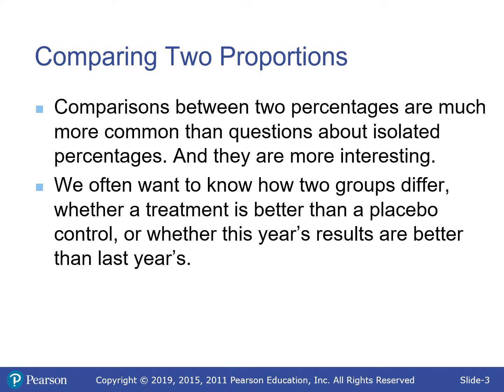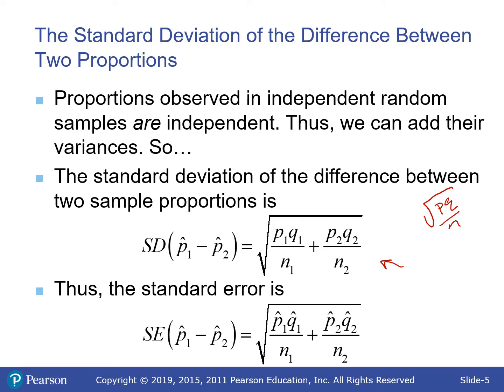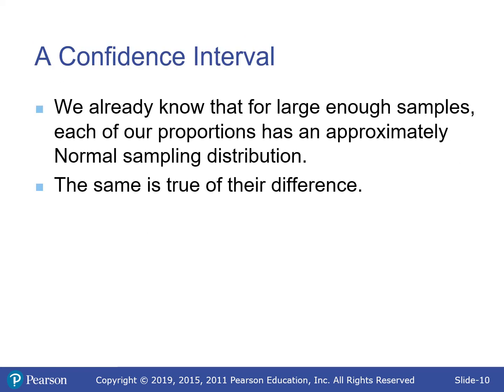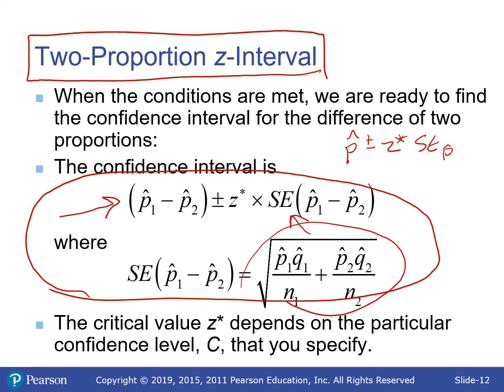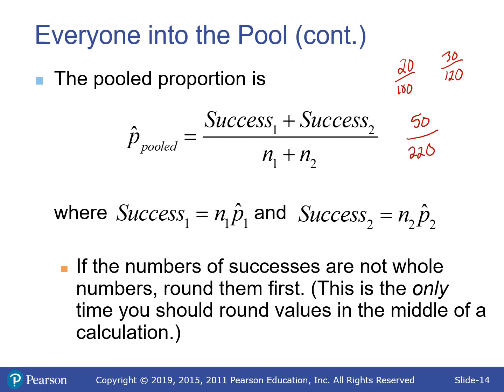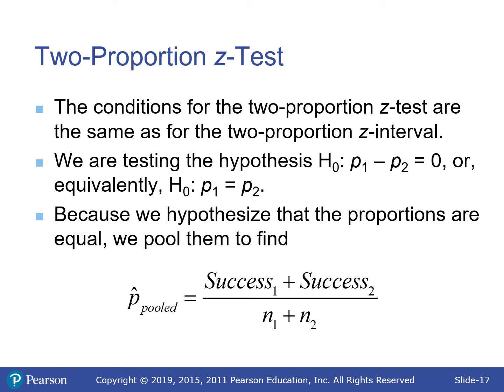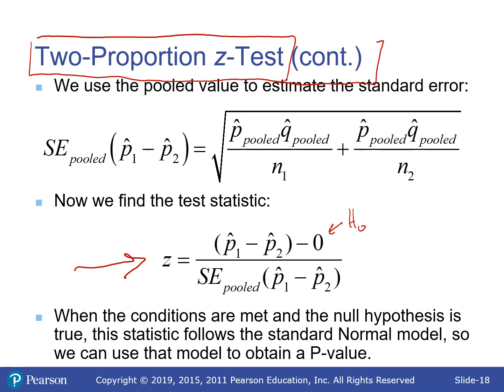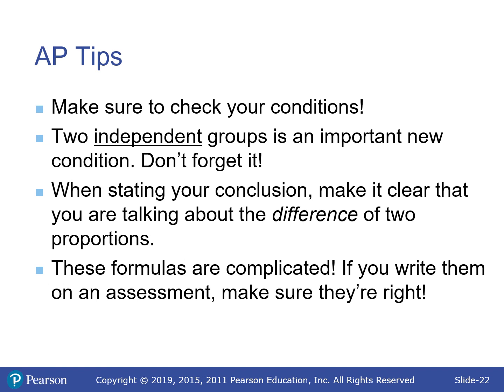Statistics Chapter 21 - Comparing Two Proportions